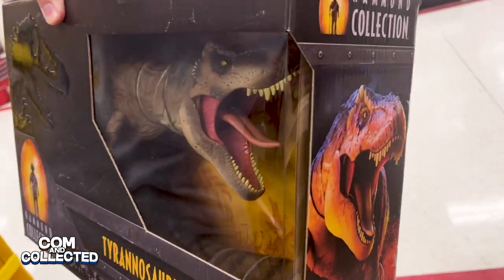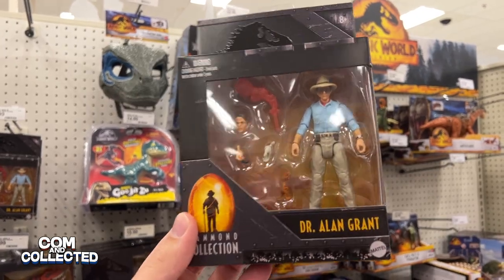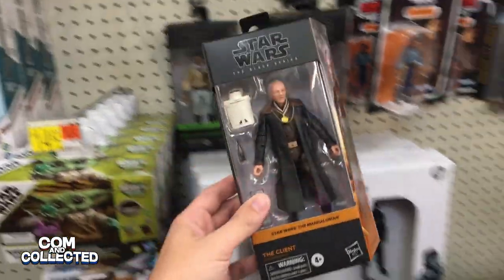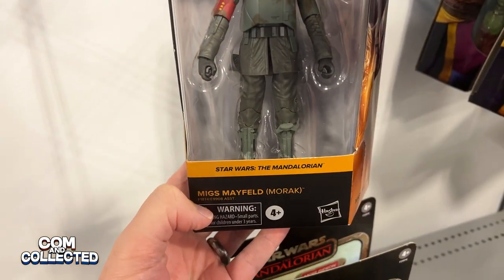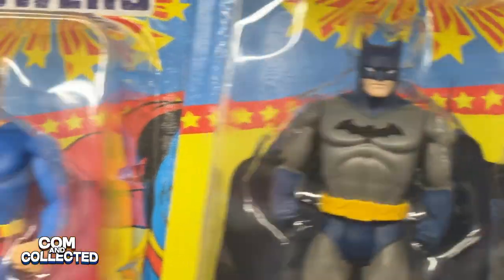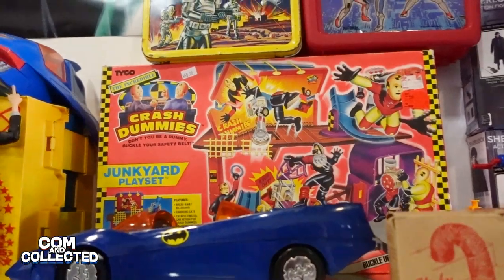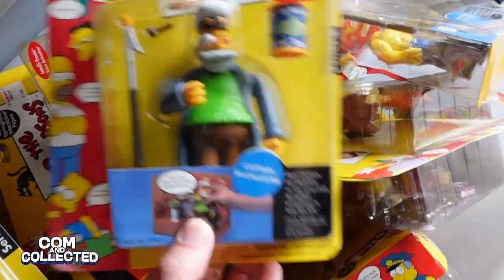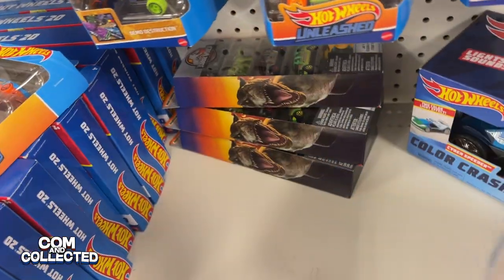Jurassic World Hammond Collection T-Rex Found! + Star Wars Black Series, more! Figure Hunting 2022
We're peg-hunting new action figures! Boy did we find a lot lately! Jurassic World Hammond Collection, Star Wars Black Series 6" and Vintage Collection, a huge vintage Simpson figure haul, and more! Let's start with the hunt for Kayla Watts from Jurassic World Dominion, then we find the Hammond Collection Jurassic Park T-Rex, Dr. Alan Grant, Triceratops, Gallimimus, Sarah Harding, and the adult and baby Stegosaurus. Then we see Star Wars Black Series Ahsoka, Omega, the Client, Echo, Galen Erso, Saw Gerrera, Moff Gideon, Migs Mayfeld, and Baze Malbus. Then we see Transformers Buzzworthy Bumblebee set with Goldbug, Terrorsaur, and Dinobot. Next is McFarlane's new Super Powers Line with Superman and Batman, Marvel Legends from Thor Love and Thunder, discounted the Batman figures, the Batman and Lt. Gordon set with Gotham City Police Car. Finally we hit our local retro toy store, KTM Pop Culture Emporium at Rossi's Indoor/Outdoor Flea Market in East Pittsburgh where I bought a huge box of Playmates Simpsons figures!

Entertainment Earth is offering our viewers

*There's no additional cost to you, but a purchase could earn a small amount for our channel.